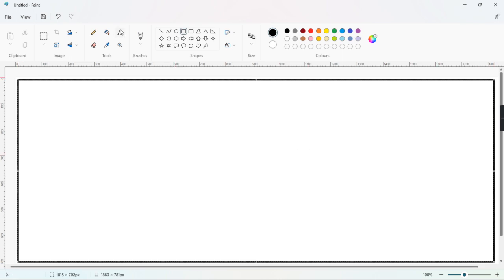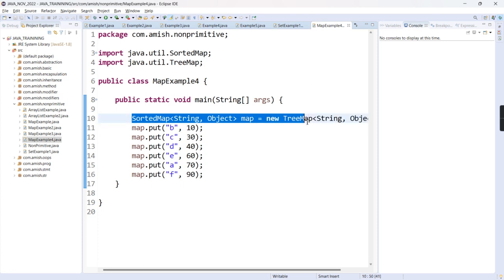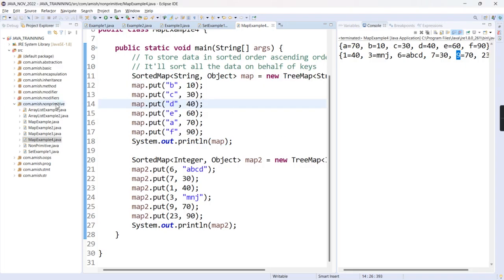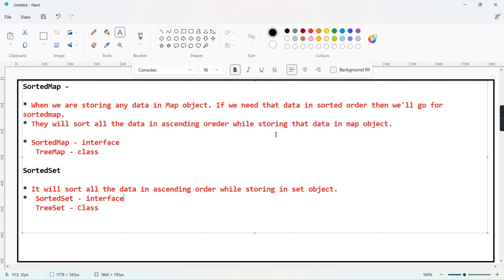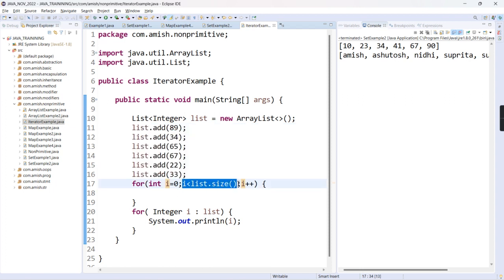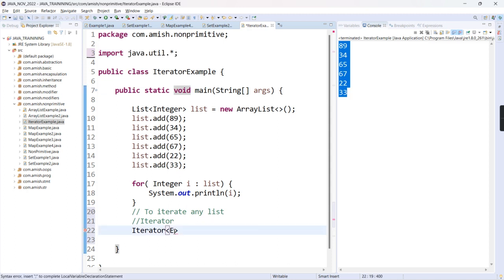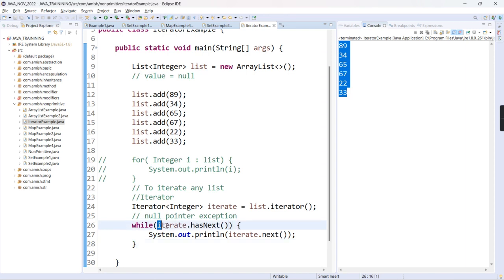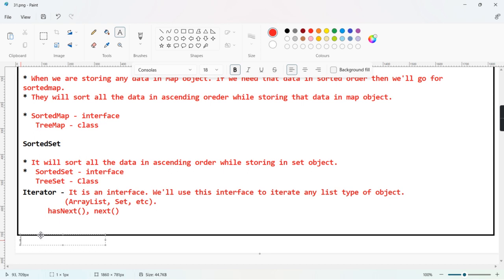27. Sorted Map, Tree Map, Sorted Set, Iterator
Core JAVA-27 (Sorted Map, Tree Map, Sorted Set, Iterator)